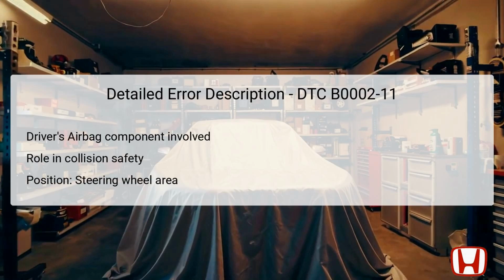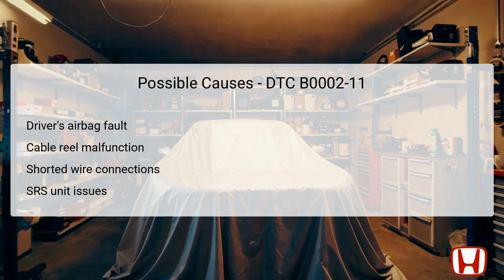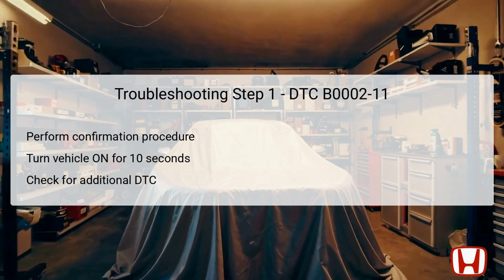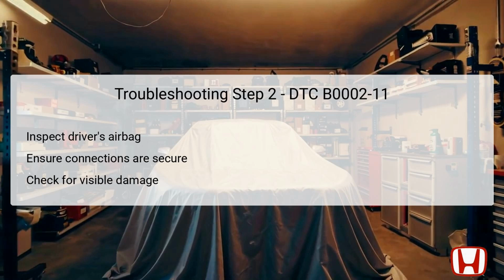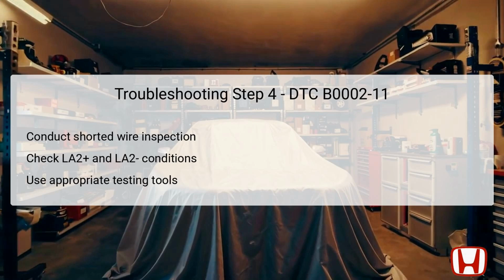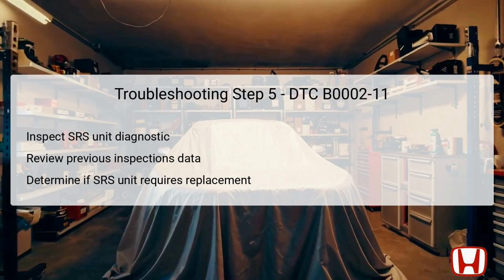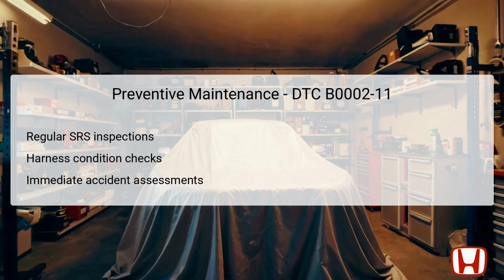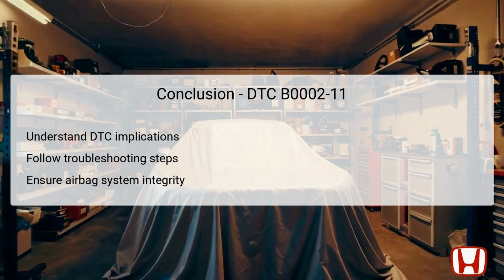DTC B0002-11: Short to Ground in Driver's Airbag Second Inflator - Honda Accord 2023+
Join the STEP Diagnostics early access list:
​ In this video, you'll learn about DTC B0002-11, which highlights a short-to-ground issue with the driver's airbag second inflator in the 2023 Honda Accord. We'll walk through the symptoms, possible causes, and a thorough five-step troubleshooting process to diagnose and address the problem effectively, ensuring the safety of your vehicle's airbag system.